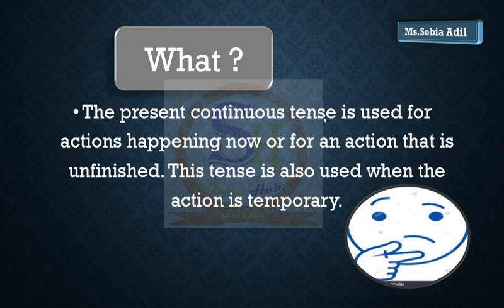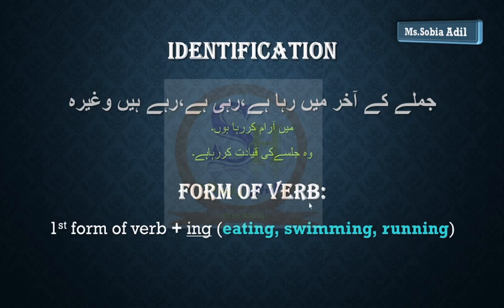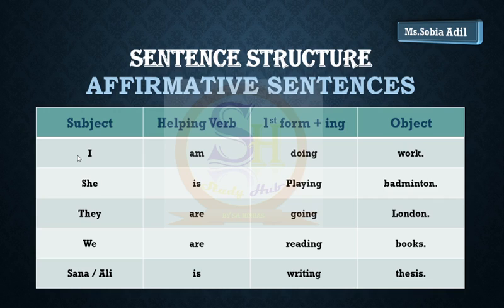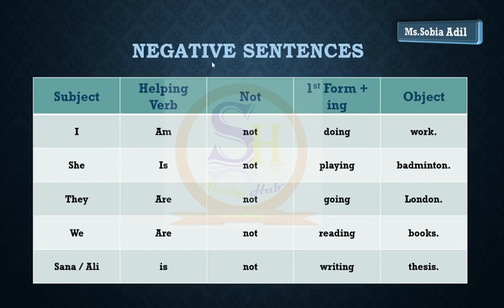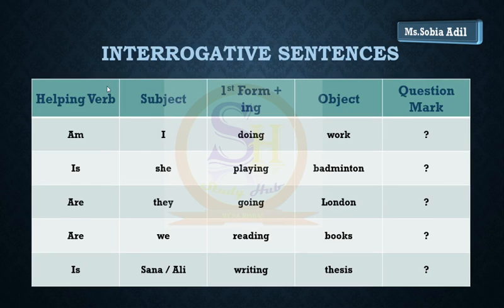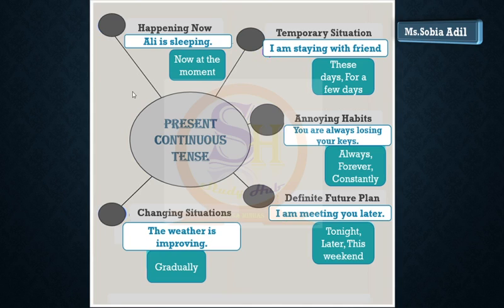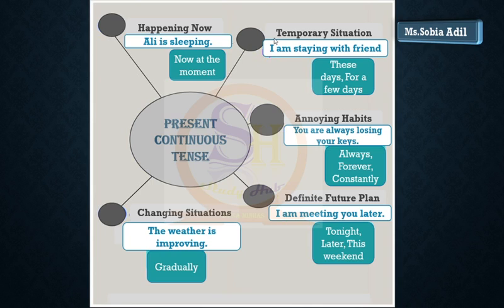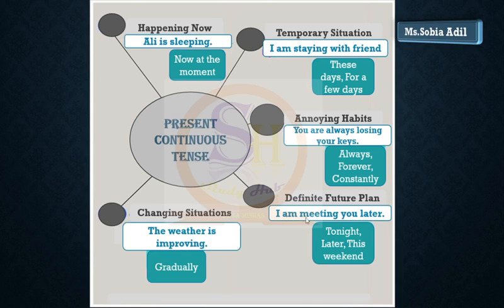Present continuous tense